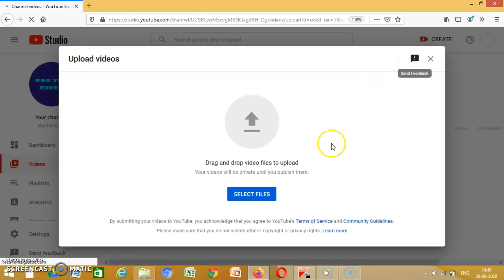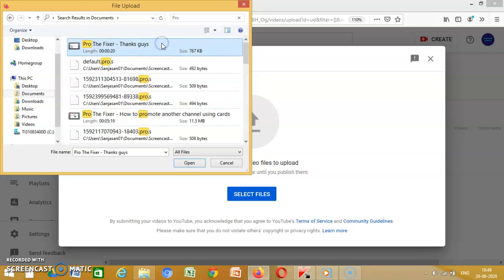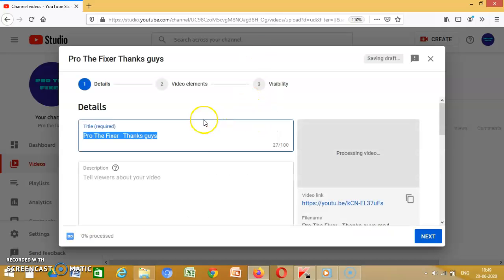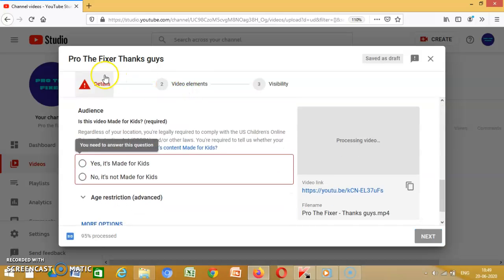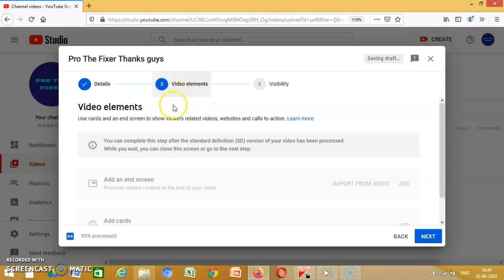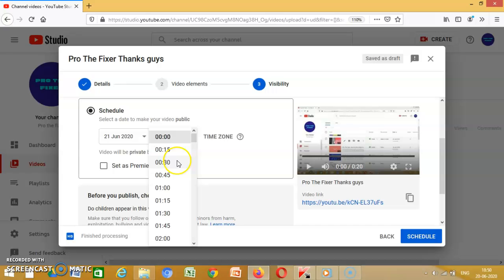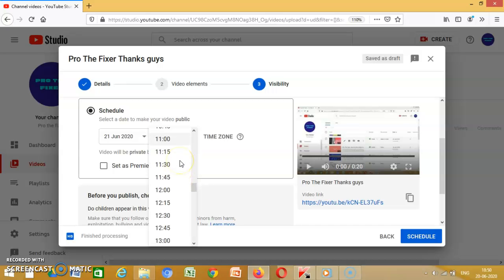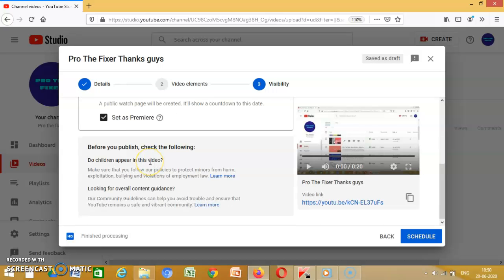Pro The Fixer - How to premiere your uploading video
hey guys i hoped you enjoyed my little video over here make sure to subscribe and click the notification bell so that you will get amazing notifications from my upcoming videos.THANKS FOR WATCHING!